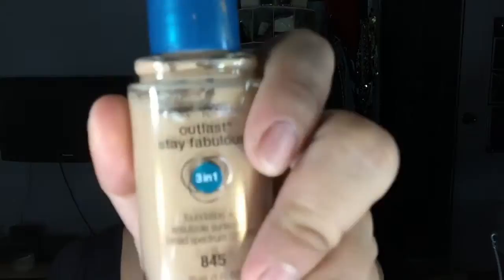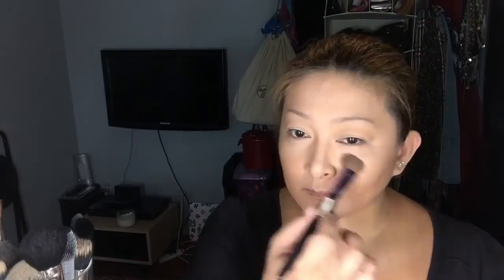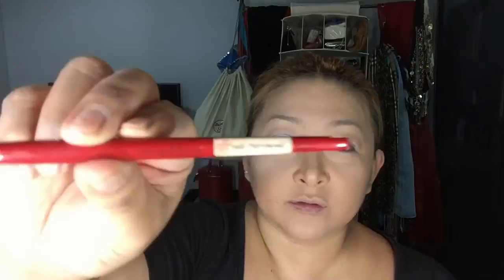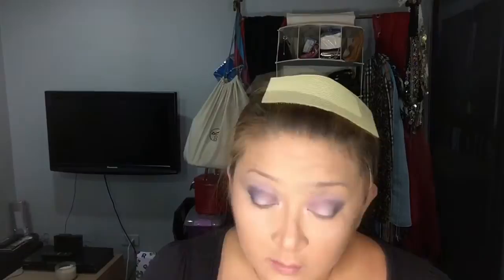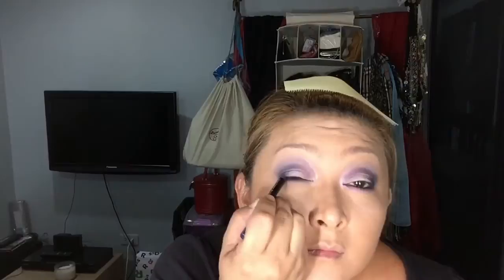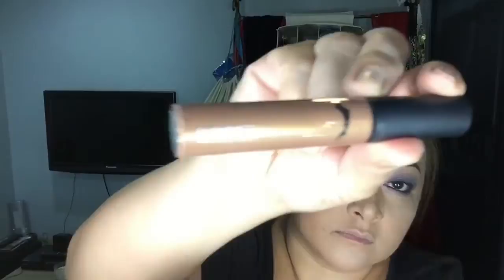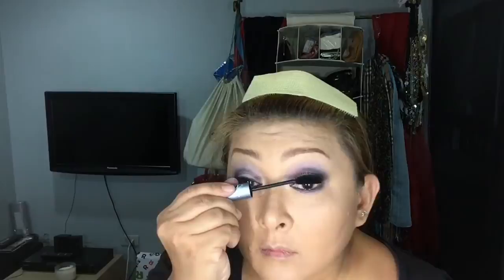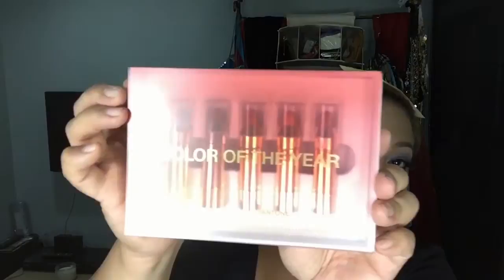Make Up By Cindy Patrimonio: purple eye shadow makeup. Inspired by Miranda kerr